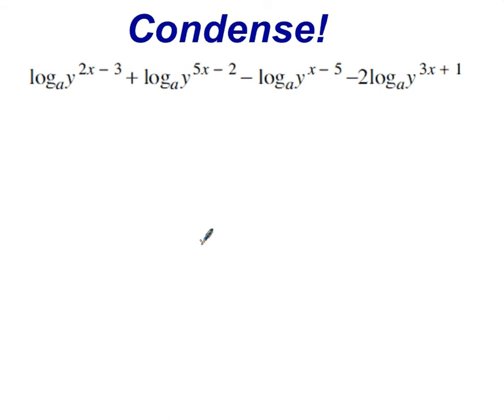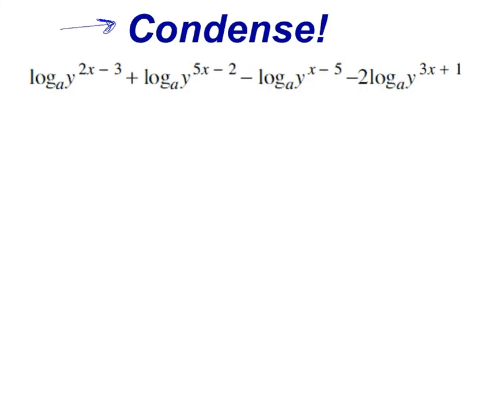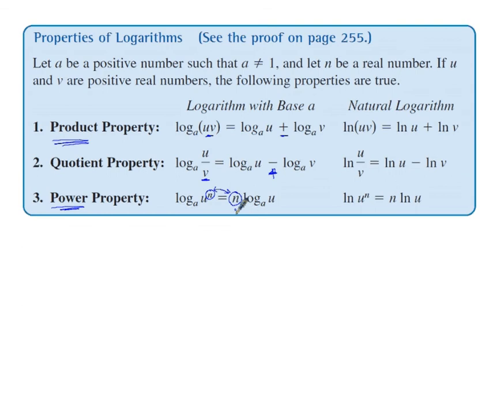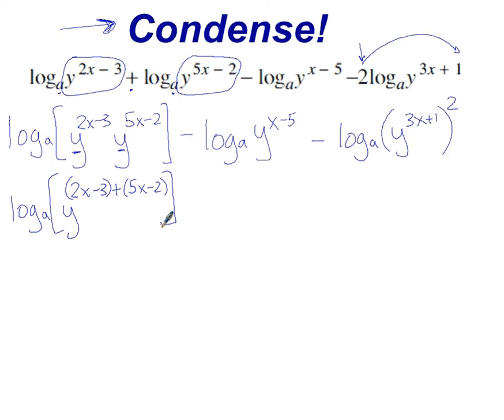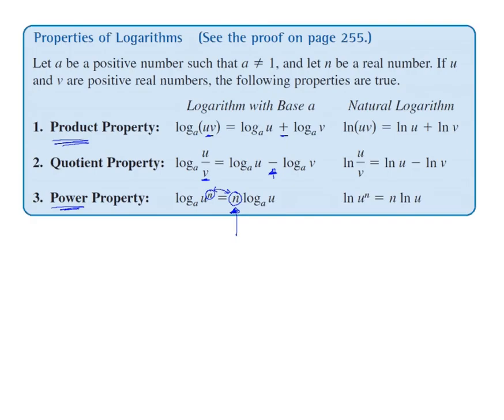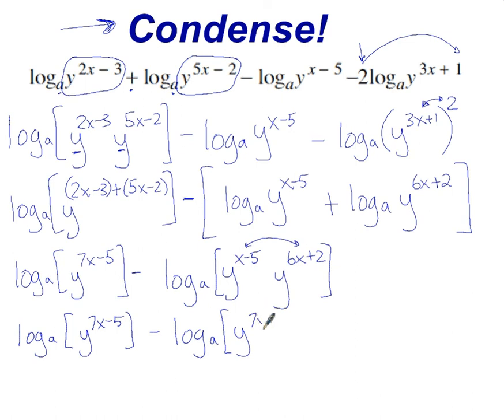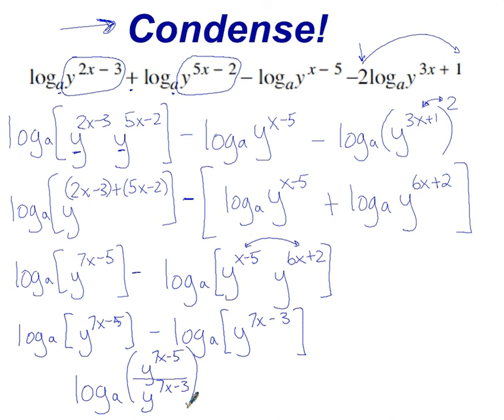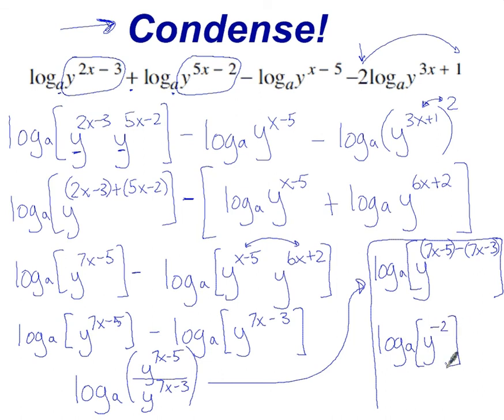Lesson 3 3 condense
An example of how to use logarithm laws to "condense" an expression.